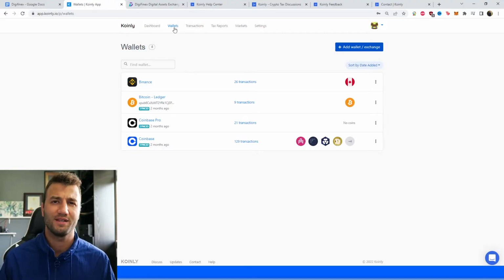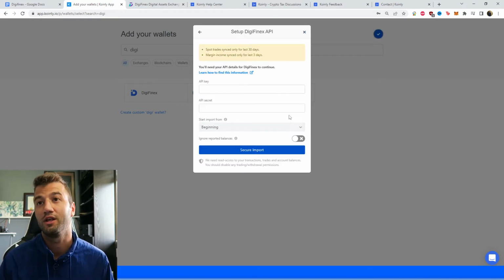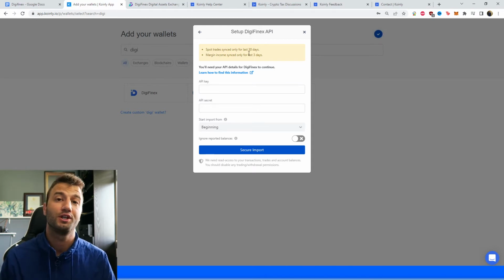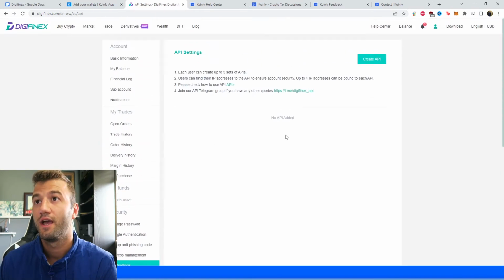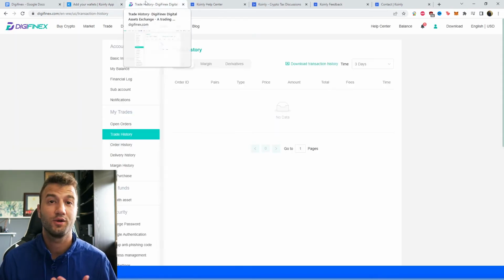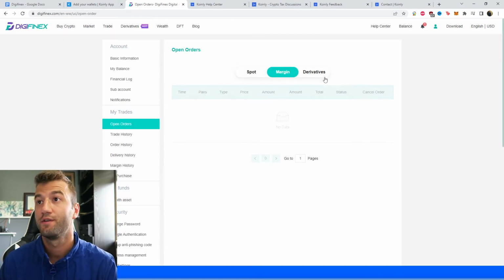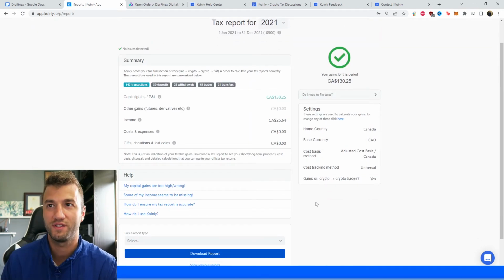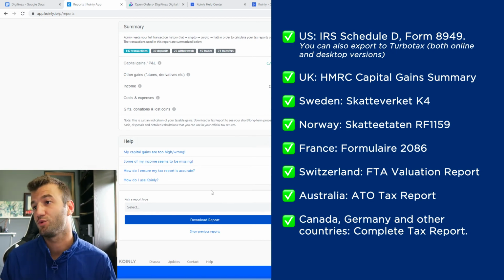How To Do Your Digifinex Crypto Tax FAST With Koinly - 2022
Trading with Digifinex ? Not sure how to do your crypto tax? Worried about the IRS or your country’s tax authority? Relax, we've got you! Watch and learn with Koinly.

Using Digifinex and wondering how to do your Digifinex crypto taxes before the IRS, HMRC, CRA, or the ATO tax deadline? It’s really easy! Today I’ll show you have to quickly import your Digifinex transactions into Koinly -  by importing different CSV files into Koinly. Koinly then calculates your cryptocurrency taxes and generates a fully compliant tax report that you file with yourself, or send to your crypto tax accountant. Let’s get your crypto tax sorted!

[00:00] Introduction
[00:50] Integration
[4:00] How To Download Tax Reports

Want more info? Check out our step-by-step guide on how to get your Digifinex crypto tax done with Koinly